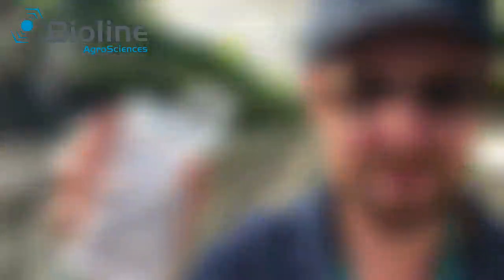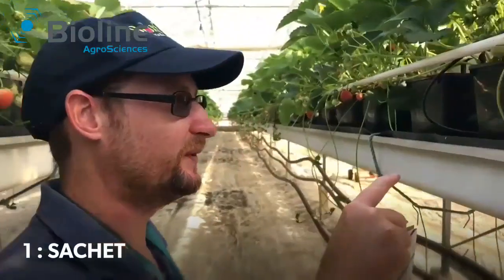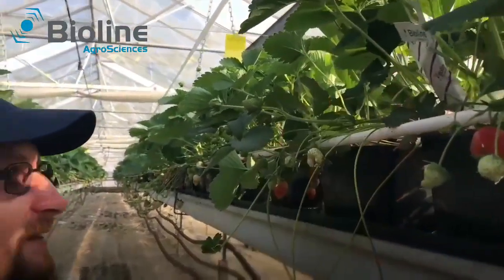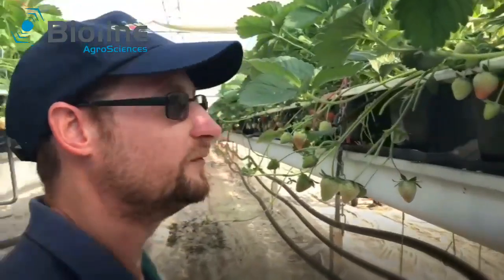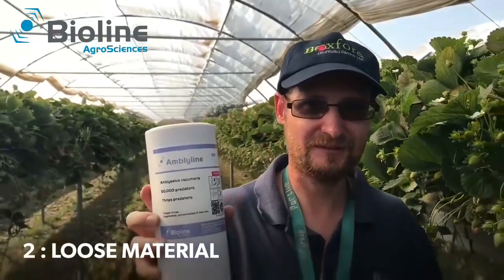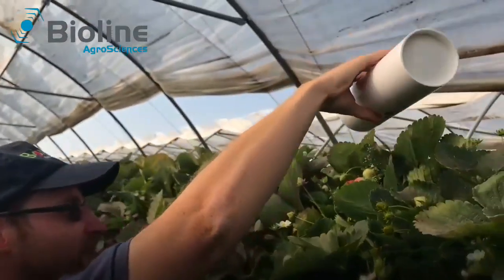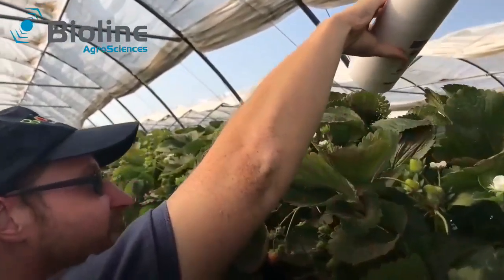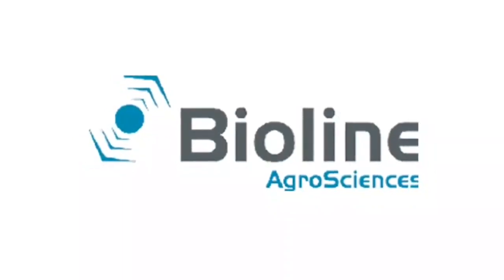Lutter naturellement contre les Thrips avec Amblyline